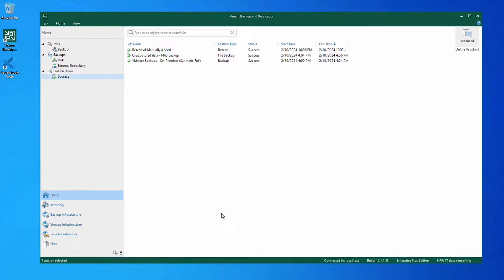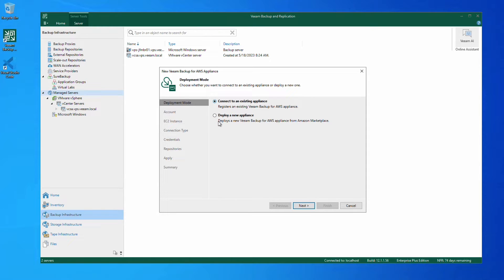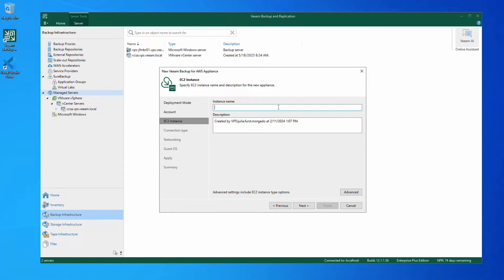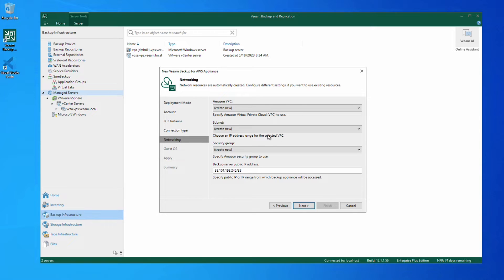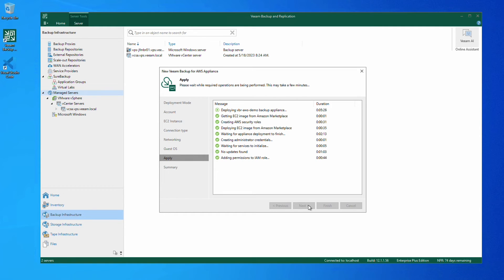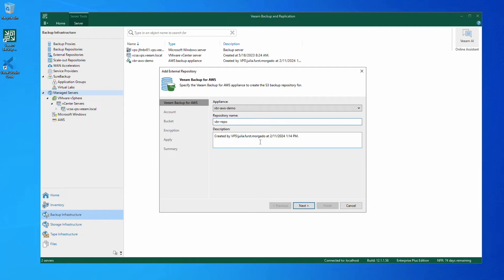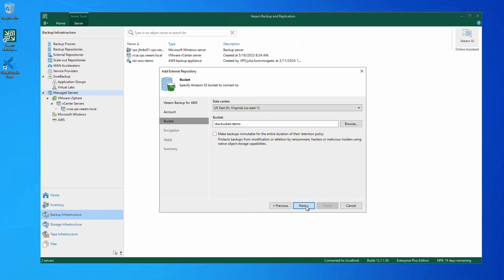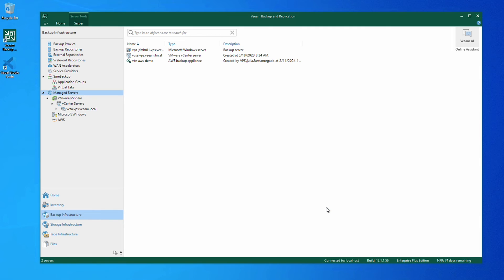Veeam Backup for AWS: How to Install an Appliance from Veeam Backup & Replication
Welcome to this tutorial where we guide you through the seamless process of deploying Veeam Backup for AWS using Veeam Backup and Replication. From setting up a fresh backup infrastructure to configuring the backup repository with essential security measures, we'll cover everything you need to know to ensure the resilience of your AWS environment. Watch now to unlock the power of Veeam Backup for AWS and safeguard your AWS workloads effortlessly.